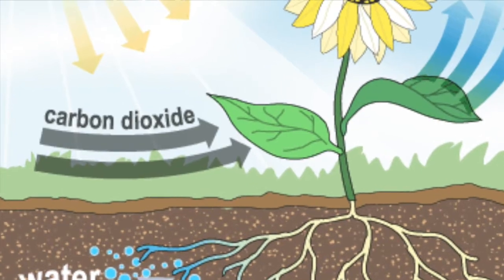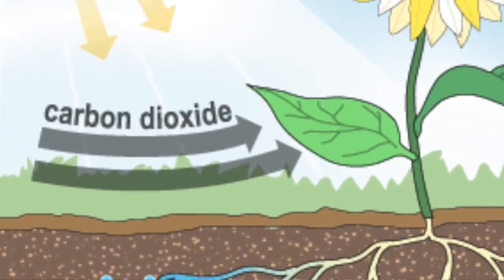How do Plants and Animals Depend on each other for Survival?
Hello Everyone, Welcome to FunLearningRemastered!

This video is about how Plants and Animals are Dependent on each other for Survival.
In this channel, you can learn the following topics:
- Physics
- Chemistry
- Earth Science
- And More!

If you would like to give feedback, go to the discussion page in my channel's profile, located here:
Enter your feedback there!

If you would like to collaborate with me. Send an email to me! I will only reply if you have a channel and are willing to collaborate in the near topics of Science or Math.